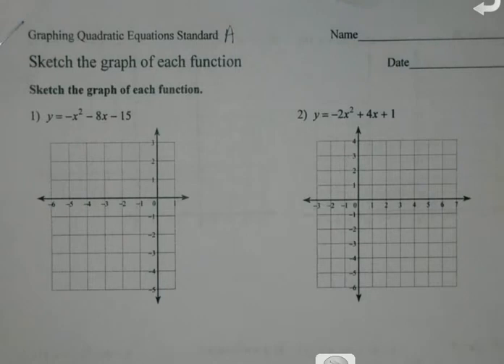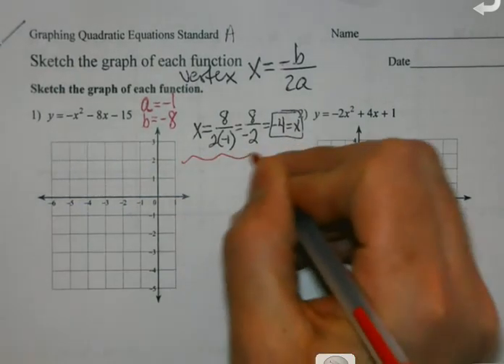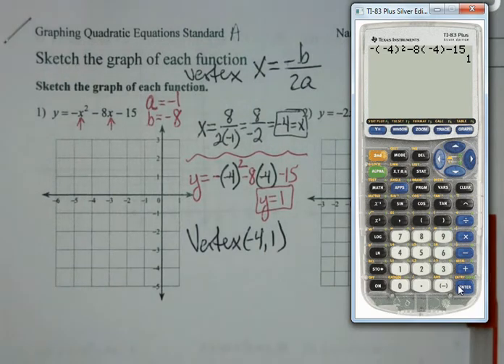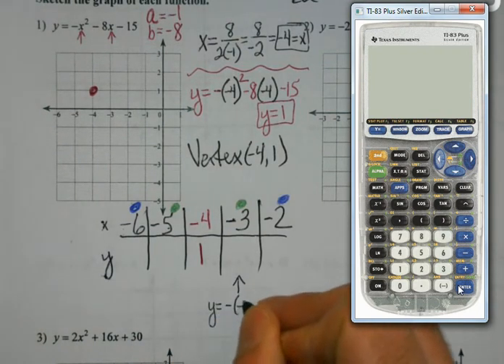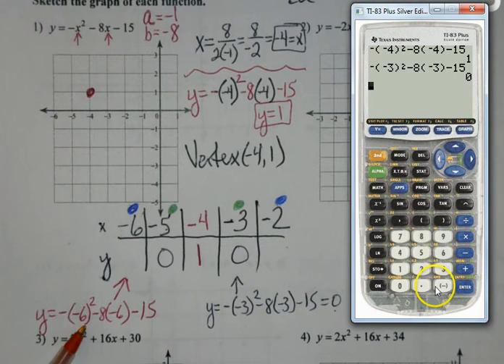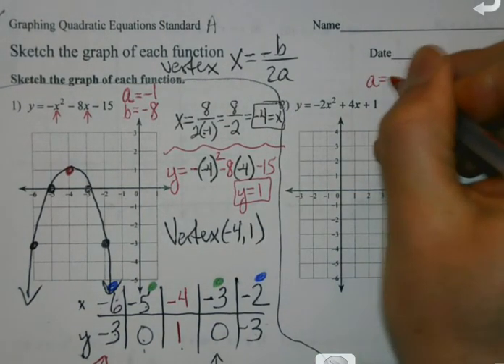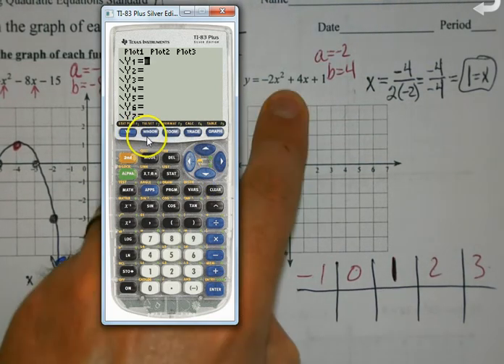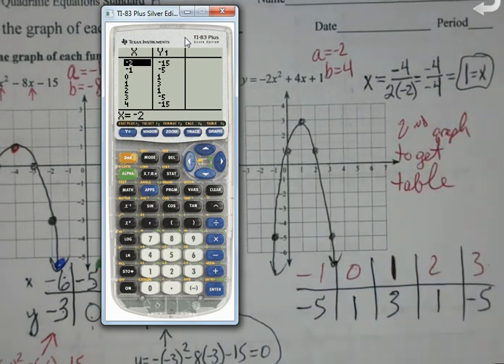Alg 1 - Unit 7 - Graphing Quads Standard A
A second look at how to graph quadratics using the x = -b/2a formula to help us in finding the vertex.  Problems from the homework worked on.